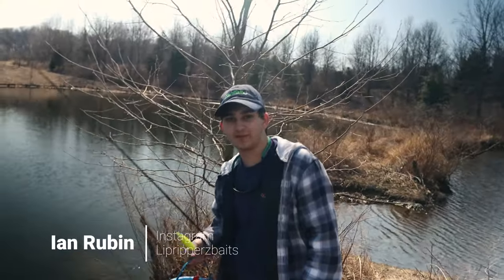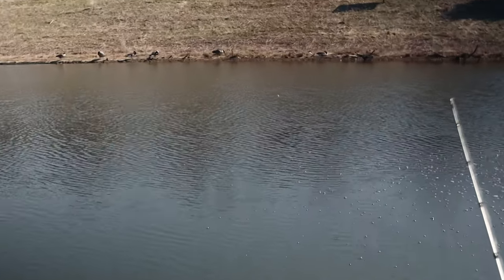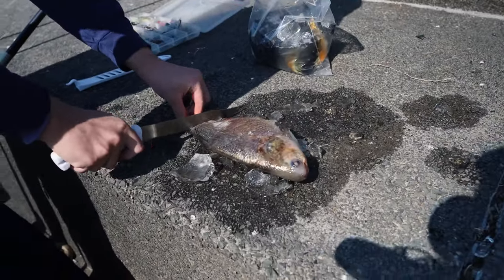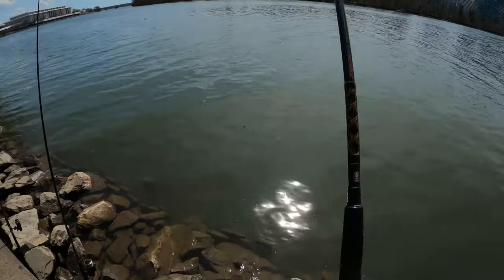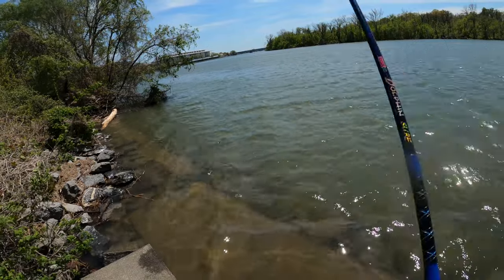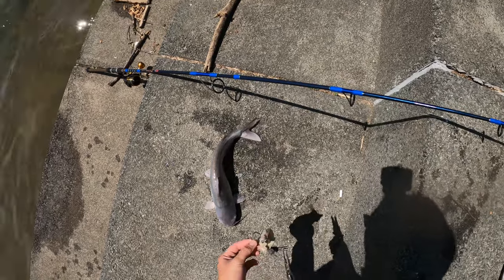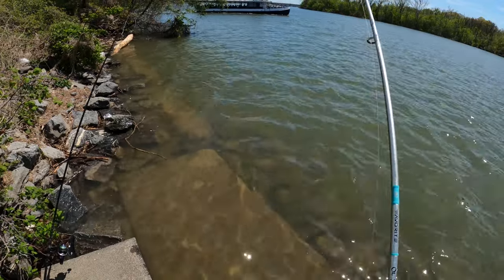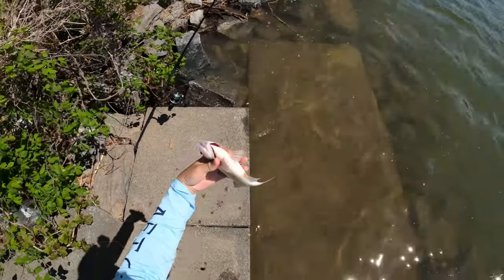Fishing Georgetown Waterfront | Potomac River DC (White Perch, Catfish, Eel)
You can park in the garages too for $10-$15 if you can't find a parking spot. Georgetown is a very busy area in itself so definitely come early to find a place to park. Ive had the most success using mullet and shrimp here. No tide preference either, just beware of the hide tide it can go up very high so it's hard to set down your rods.

Soft Plastic (Amazon)
Jig Head (Amazon)
Plug (Amazon)
Teaser (Med) (Amazon)